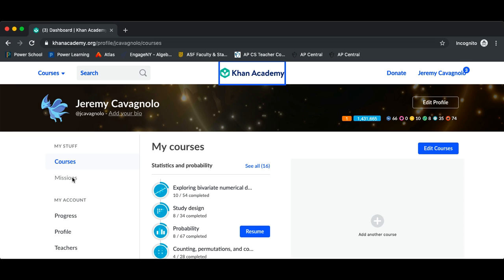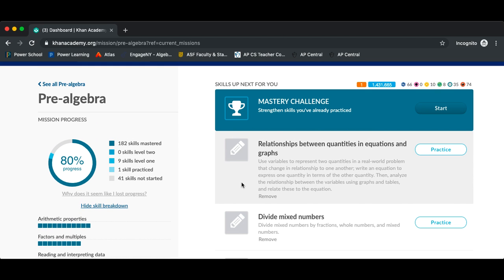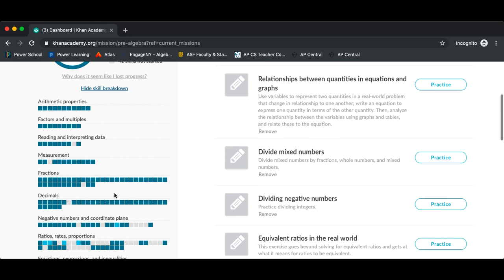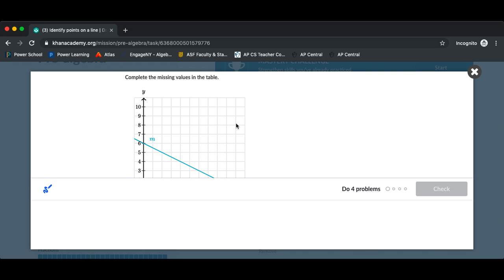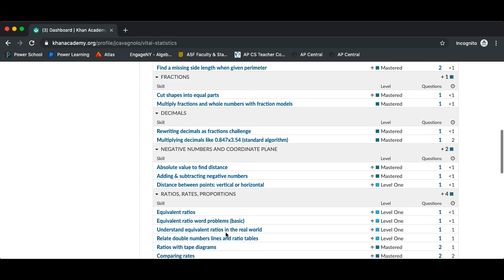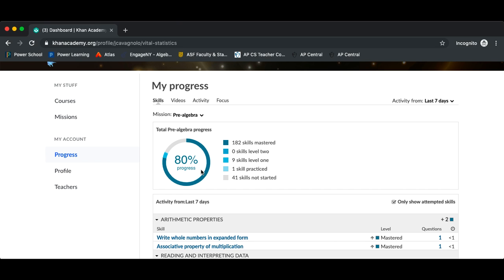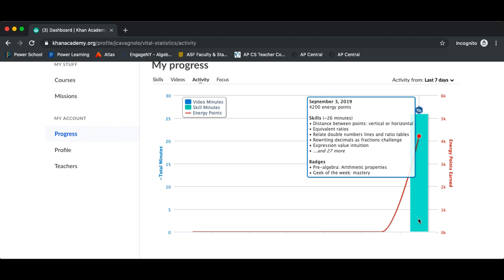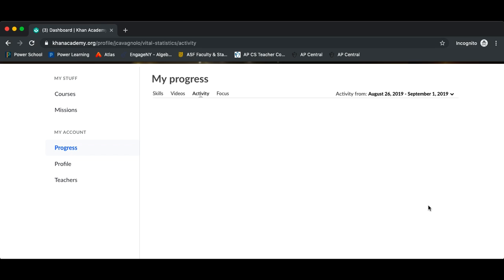Khan Academy Progress